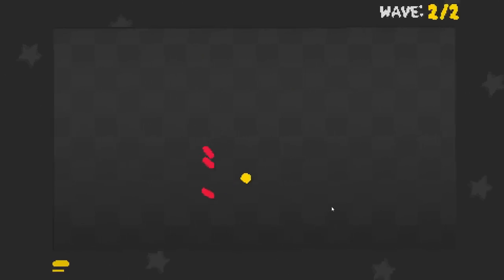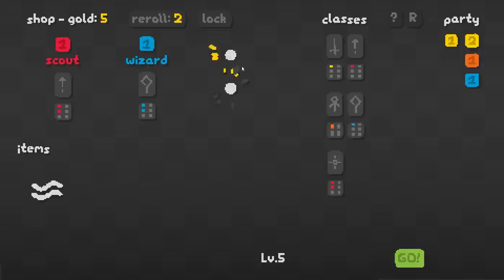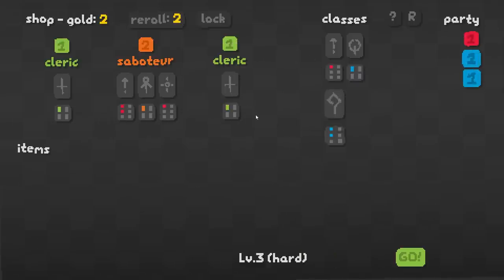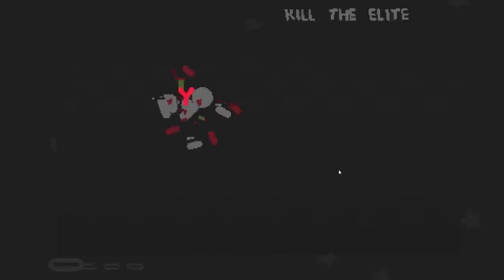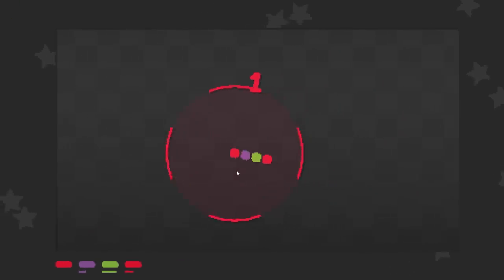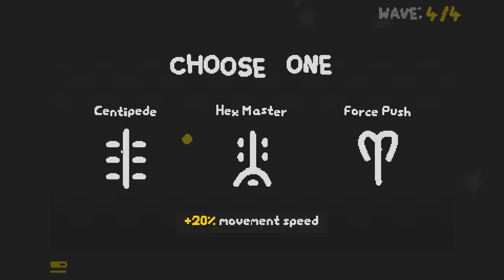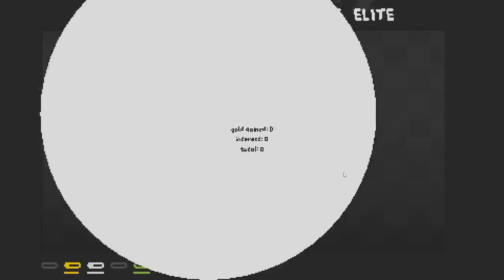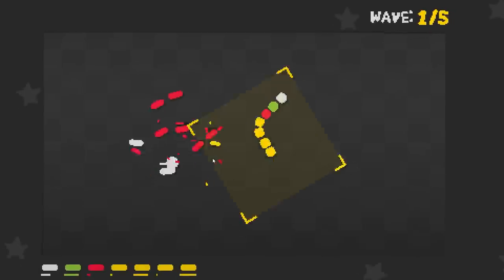Target Practice - Let's Play SNKRX - PC Gameplay Part 2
SNKRX is an arcade shooter roguelite where you control a snake made of multiple heroes, with each one having their own attacks, passives and classes. Inspired by the auto-battler genre, each hero in the snake has a set of classes, and combining enough heroes of the same class together grants additional class bonuses. Heroes can also be upgraded to be more powerful when copies are bought from the shop.